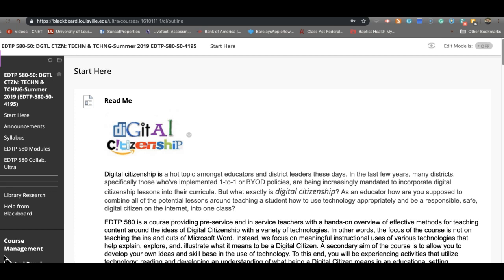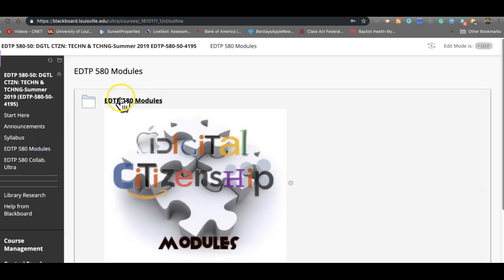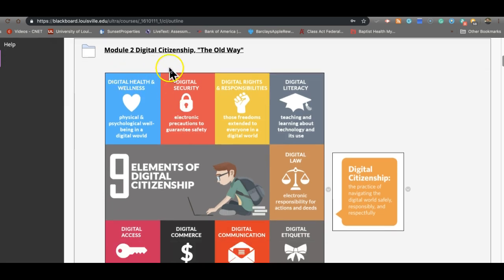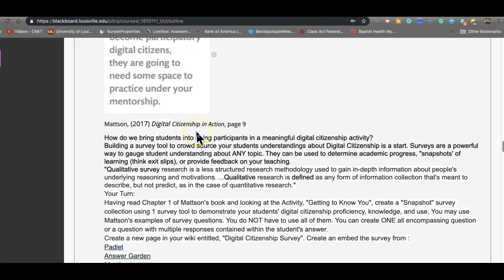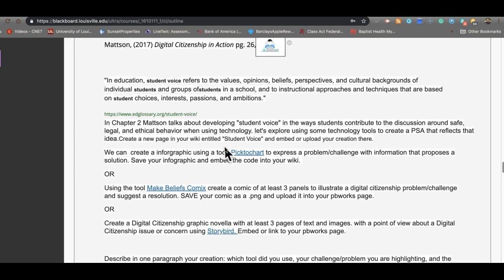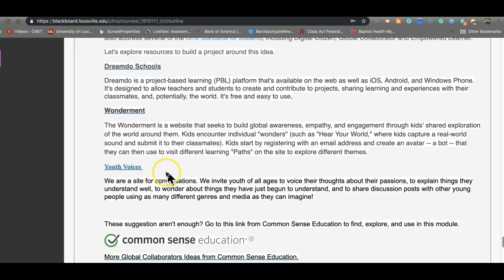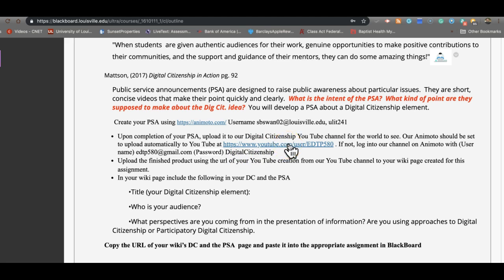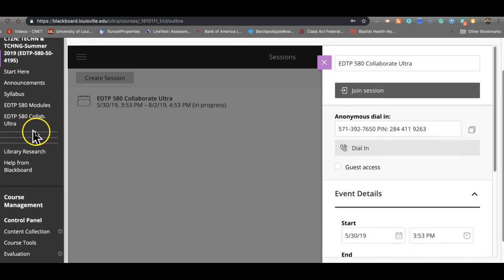Welcome to EDTP 580Sum19